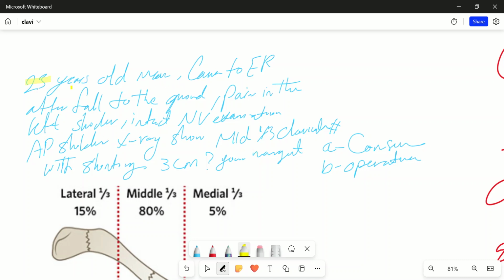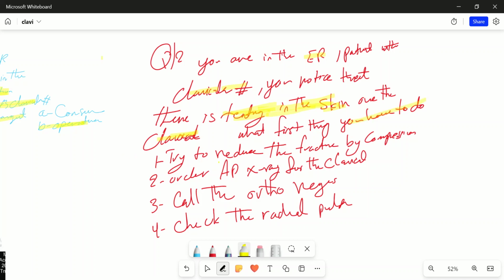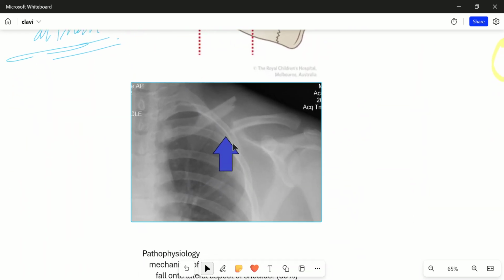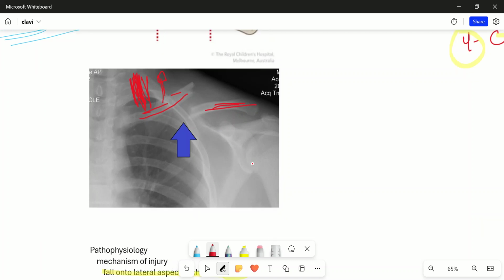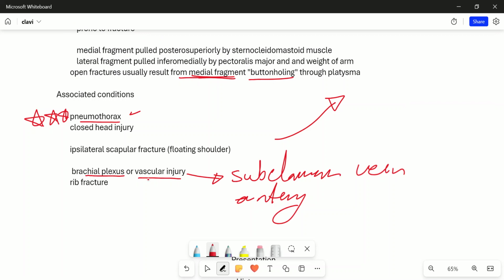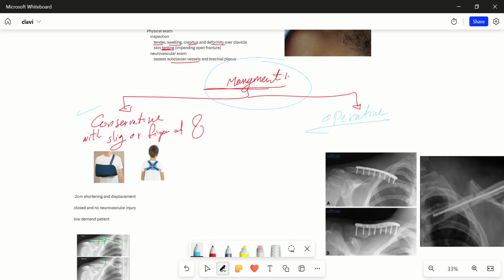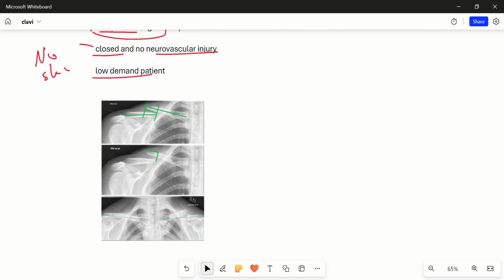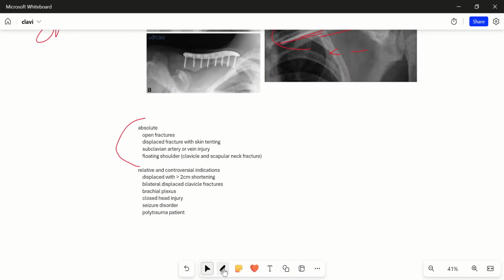CLAVICLE FRACTURE | MCCQE1| USMLE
All what you need to know about clavicle fracture as medical student preparing for MCCQE1 or USMLE